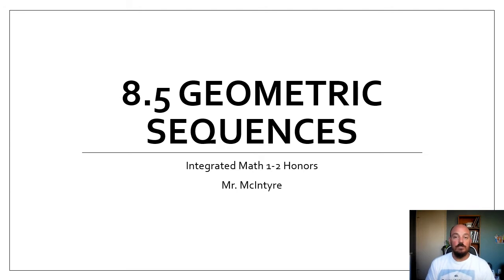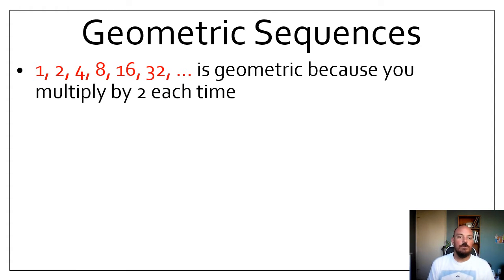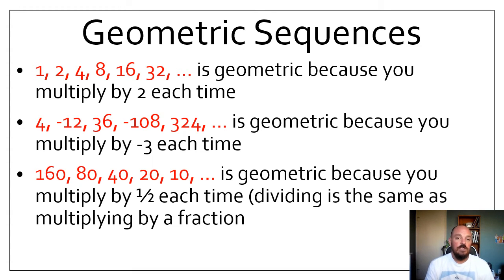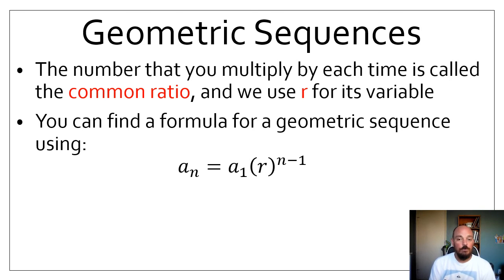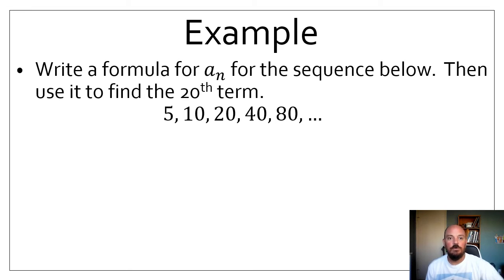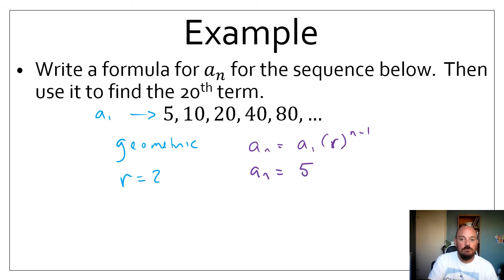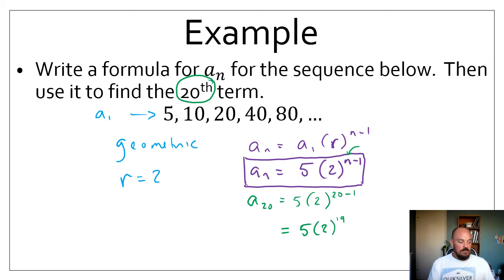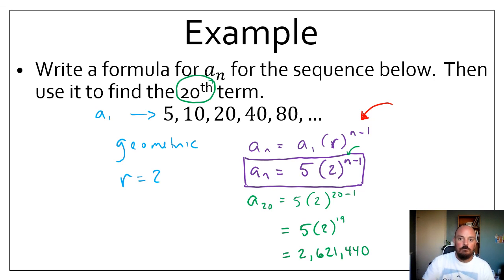IM12H 8.5 Geometric Sequences